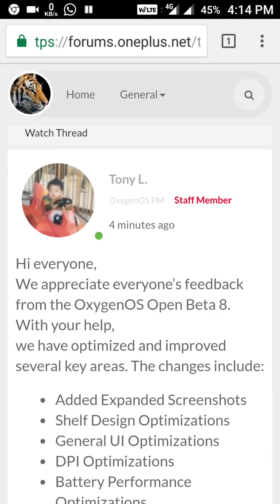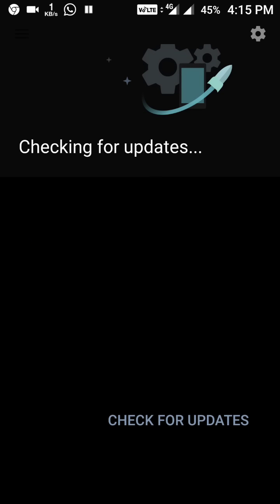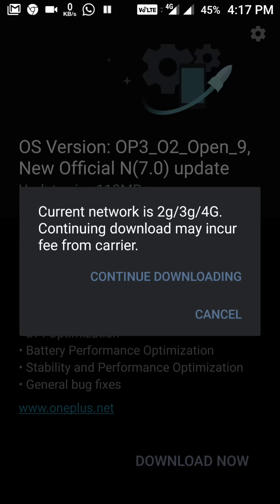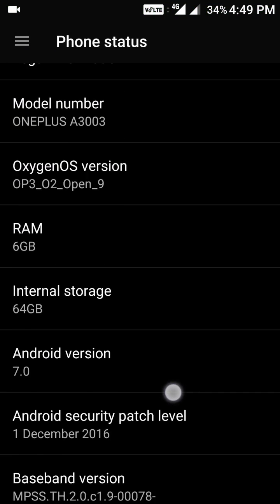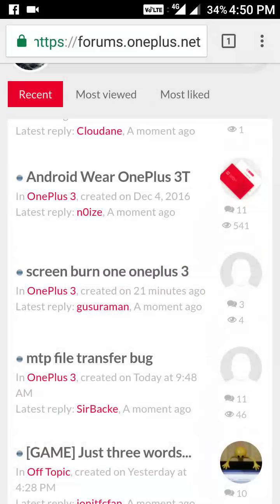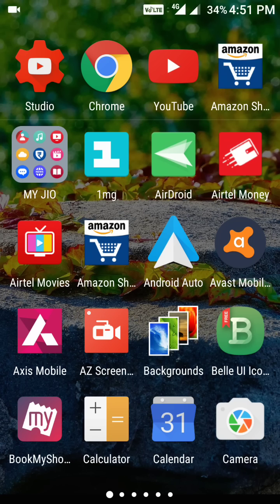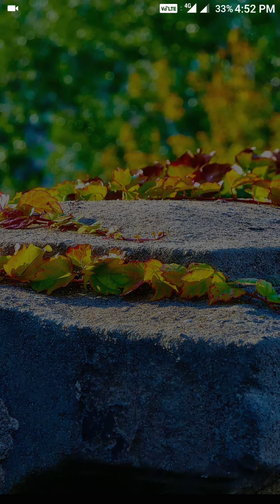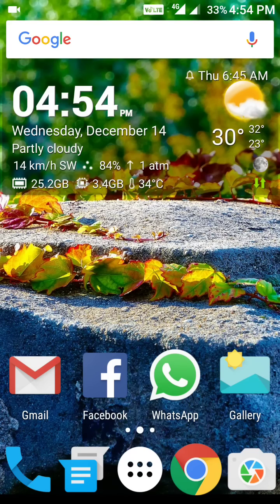Oneplus 3: Nougat Oxygen OS Open Beta 9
Recently OxygenOS Open Beta 9 has been rolled out for the oneplus 3 users, this is based on latest Android Nougat.